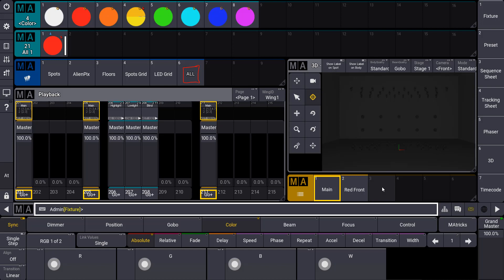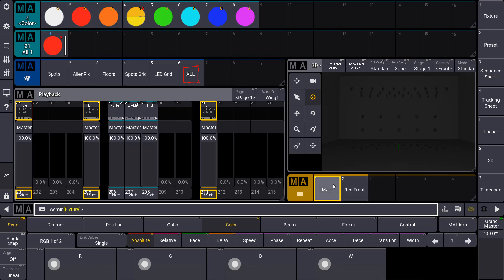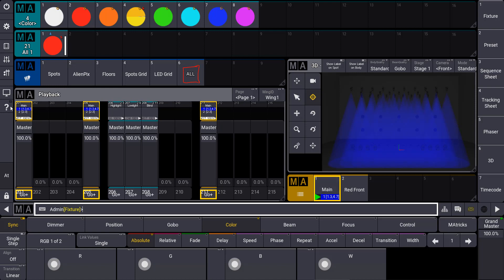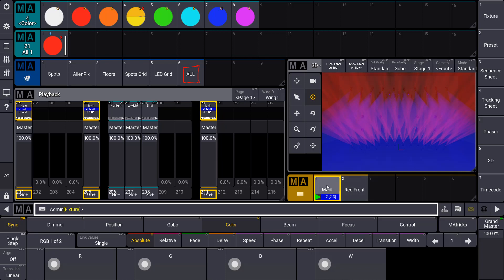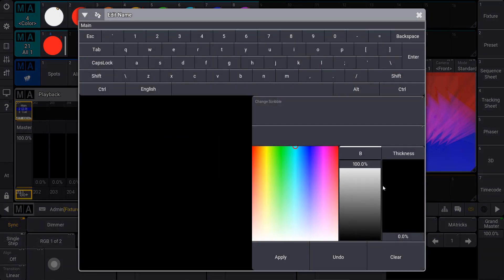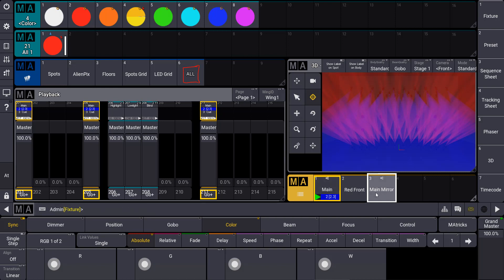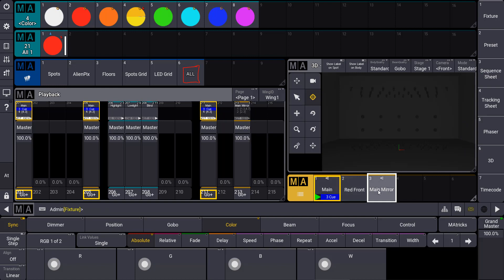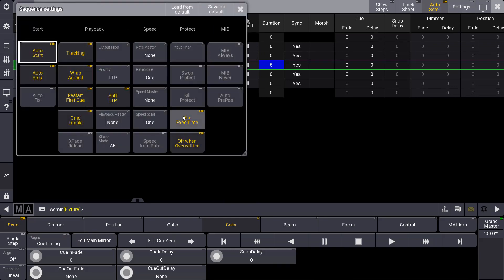grandMA3 | MA Tips [EN] | Mirror Sequence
In this video we have a look at the general structure of sequences in the grandMA3. Furthermore we take care of the new Mirror function.